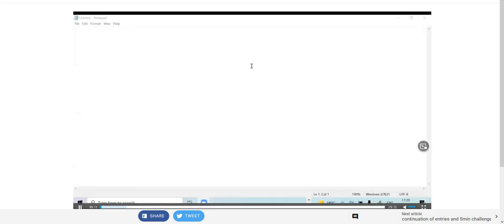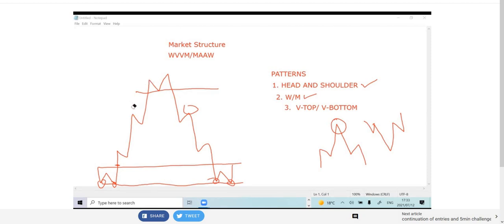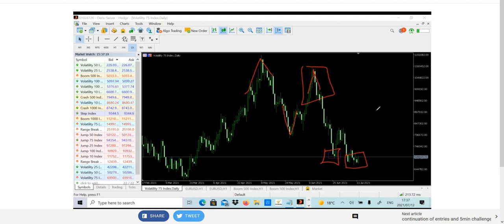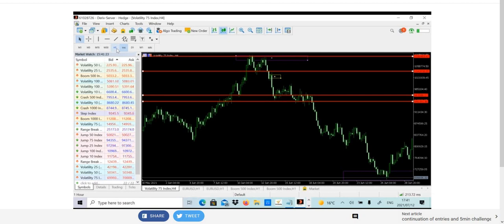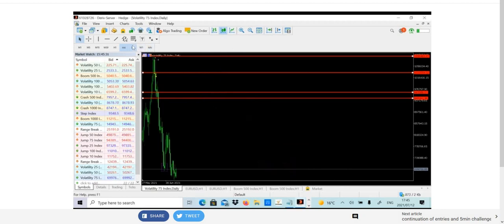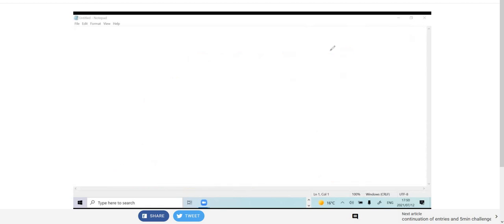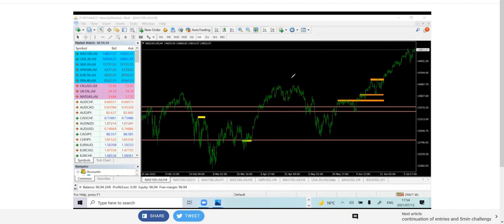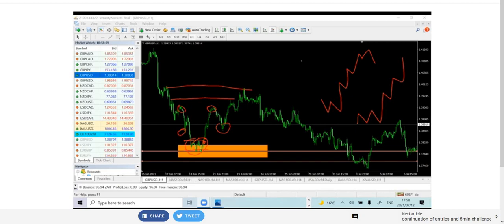Best Scalping Strategy for Small Accounts | INSANE STRATEGY - Stacey Pigmentation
🔥Exness is my Favorite Forex Broker of Choice right now with leverage option 1:2000 I can maximize profits for me and my students especially because of low spreads and maximum withdrawals. Visit the link below to sign up to access these benefits